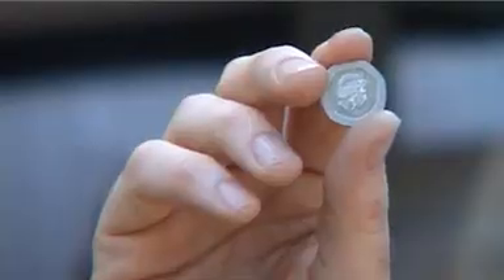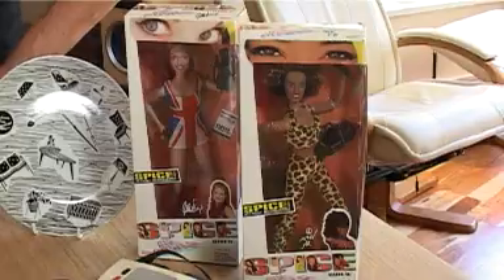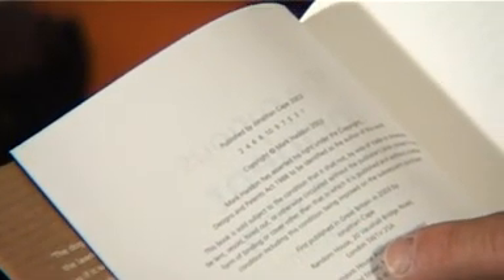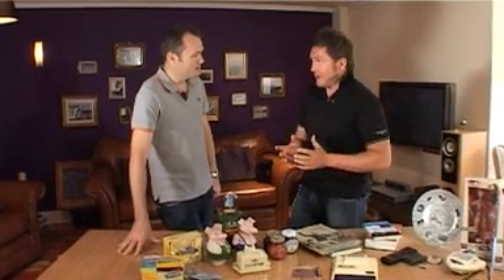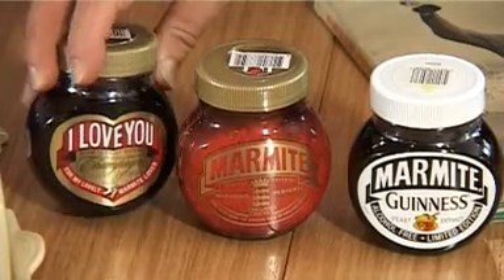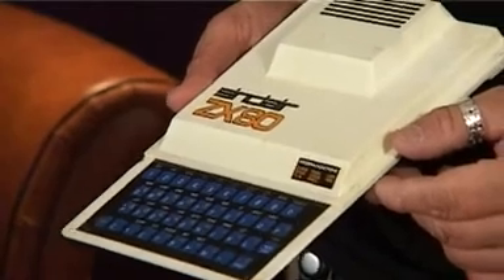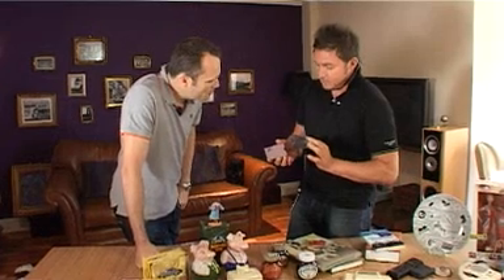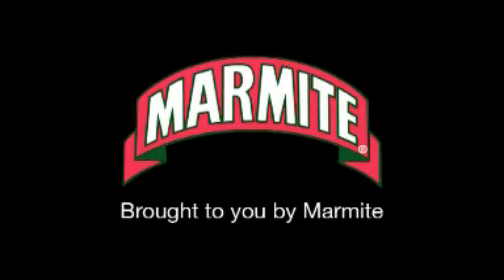Collectables - There's gold at the back of them shelves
21st century iconic consumables with a distinctly British heritage have never been more desirable, whether it's cigarette cards, sticker books, dolls, action figures, sea shells or rocks, it seems collecting is in our blood.

For those who decide to trade in their collectable items, online market places are often the first port of call, with over one million items currently listed in the collectables category of one popular online auction site. And it's not just the sort of things youd expect either theres always a market for the more obscure objects: just recently a limited edition jar of Marmite changed hands for around £20!

So how do we distinguish between valuable items and junk at the back of the cupboard? Top TV presenter and collectables expert Jamie Breese has a wealth of experience turning knick knacks into notes and in this video he points out what you should be looking for.